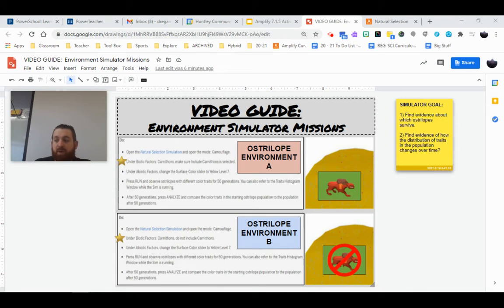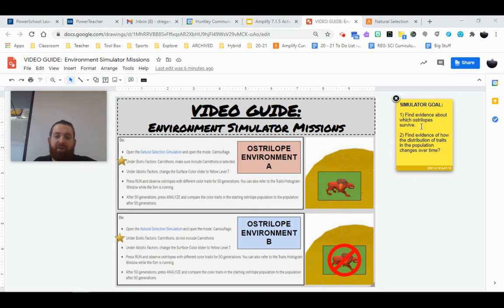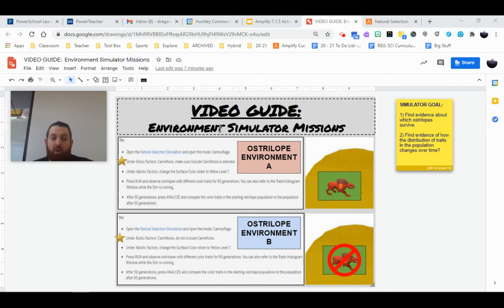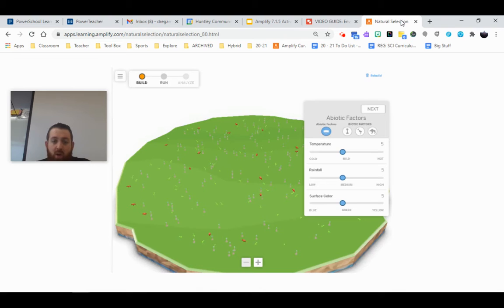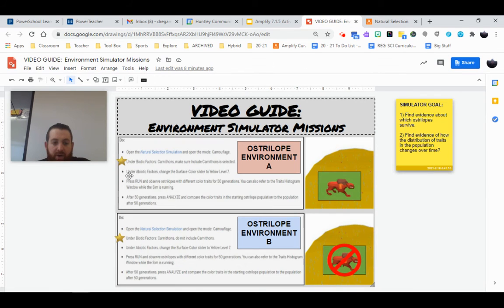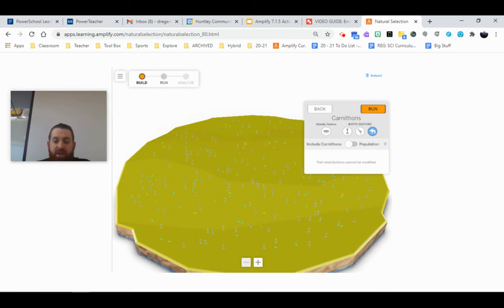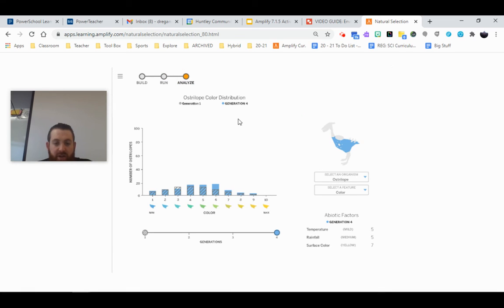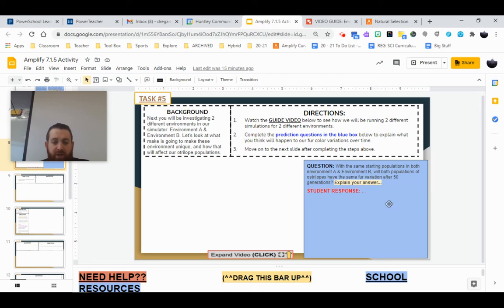VIDEO GUIDE: Camouflage Simulator Missions